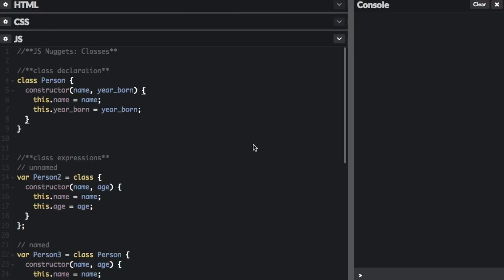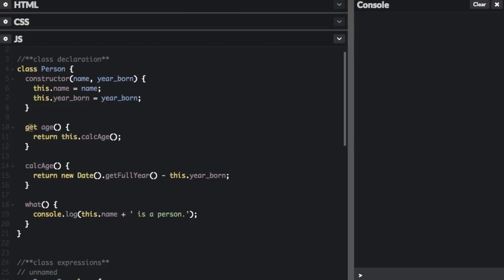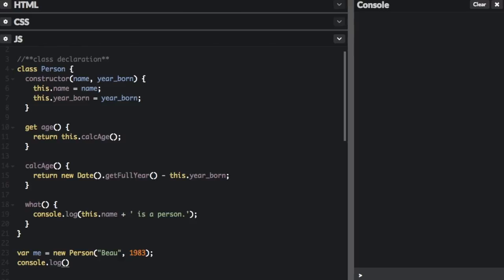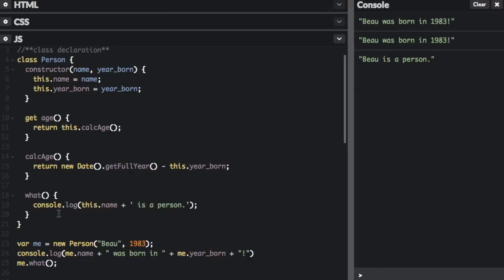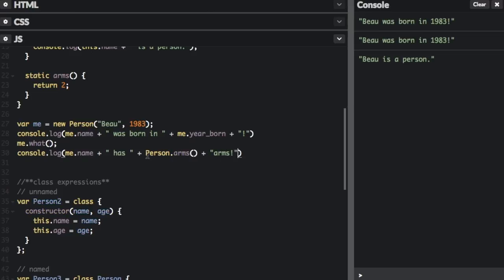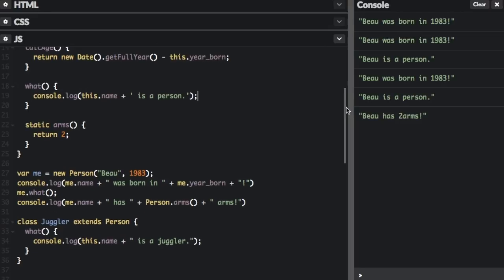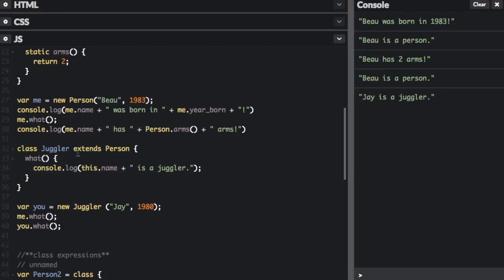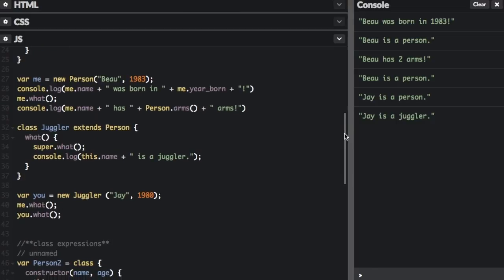Classes in JavaScript ES6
Learn about classes in JavaScript ES6 (ECMAScript 6).